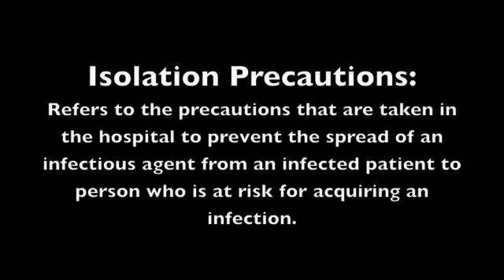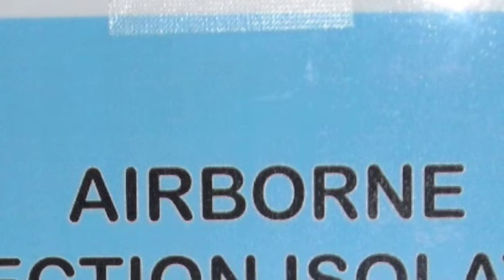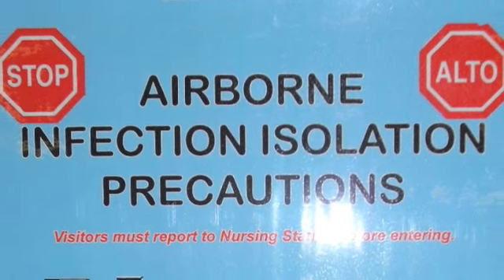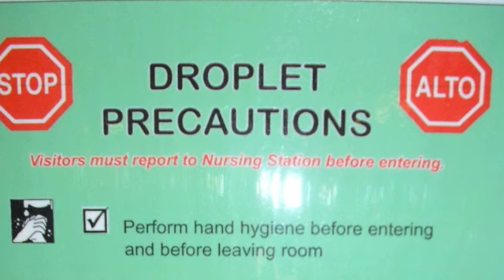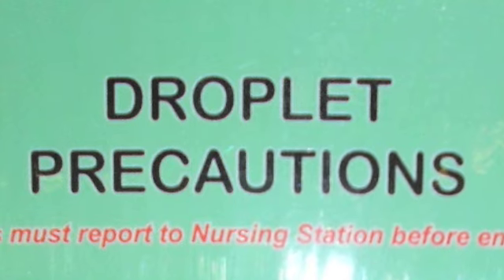Family Teaching on Isolation Precautions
This is a presentation that focuses specifically on family teaching about isolation precautions, or the use of personal protective equipments, otherwise known as PPEs, for visitors, such as family members, of the patient who is on isolation precautions.

Created by Karen Tinio and Nancy Pulido.
CSUSB Nursing